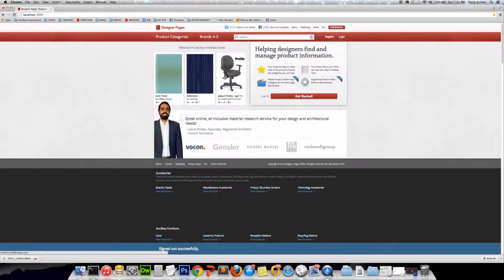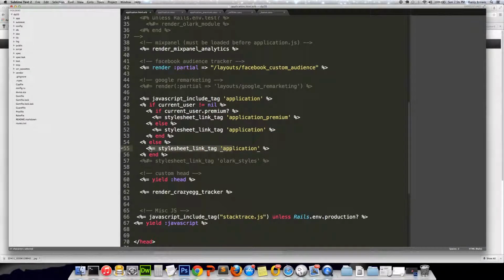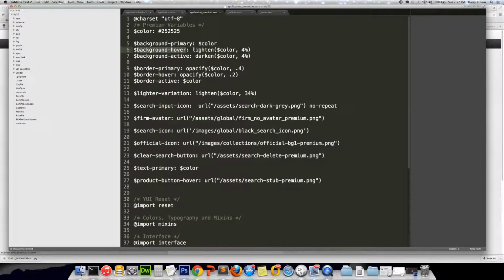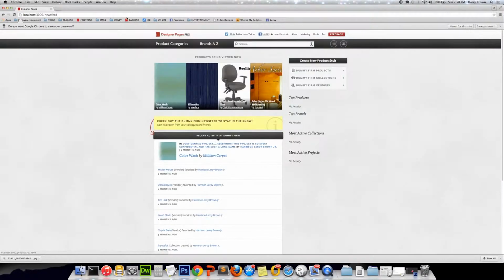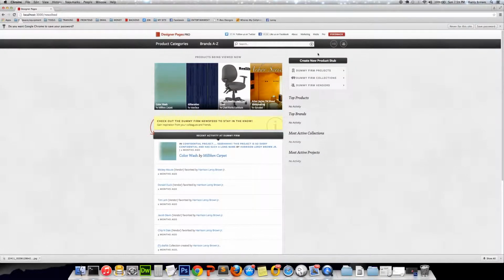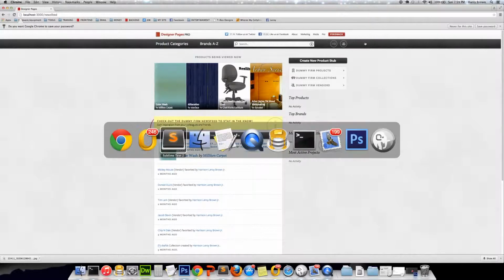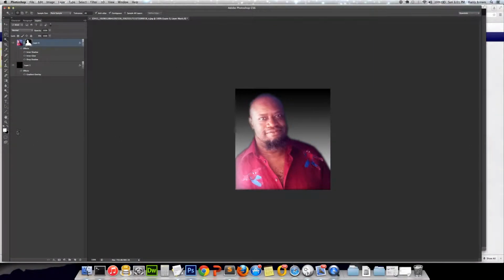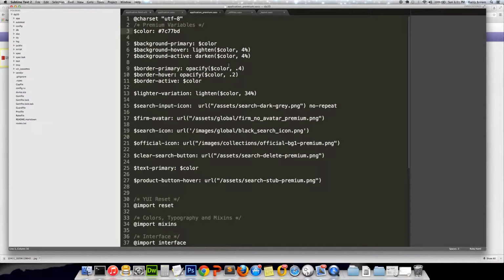RAILS COLOR THEMING WITH SASS